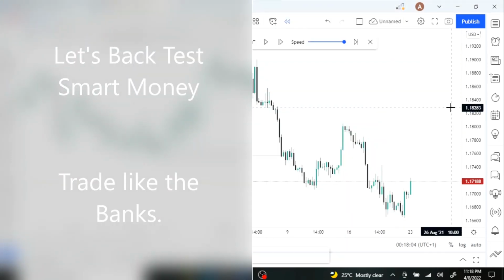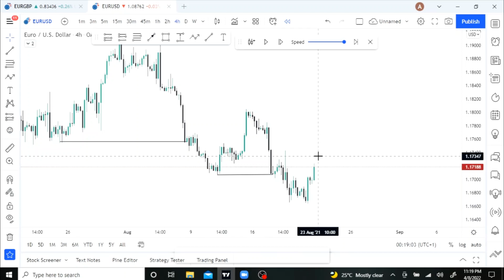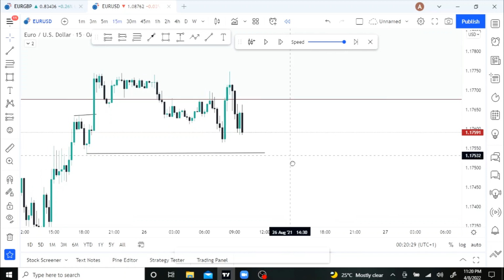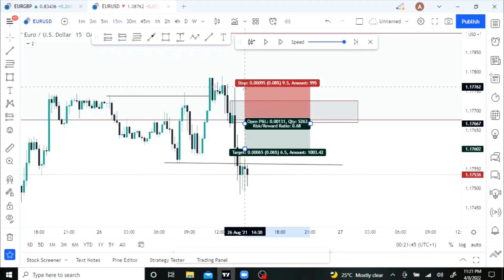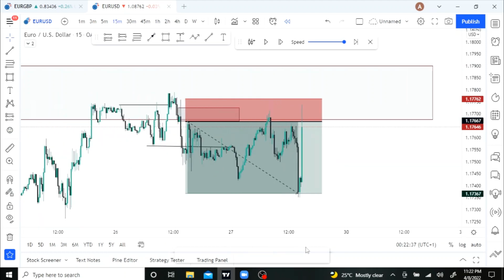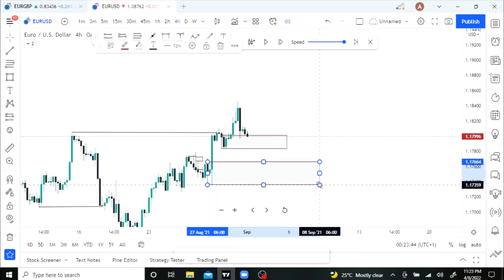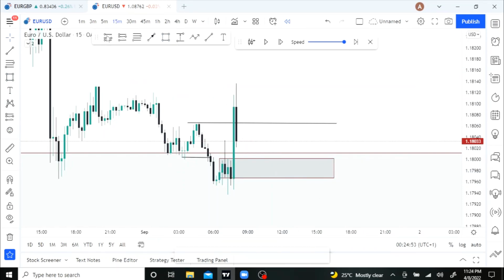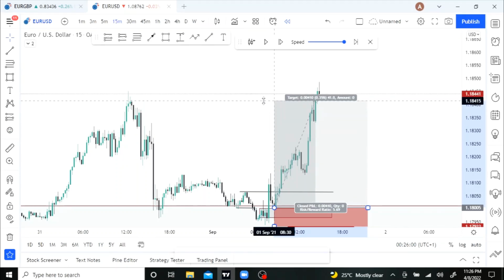Smart Money Concepts, Supply and Demand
Spot Liquidity on the chart